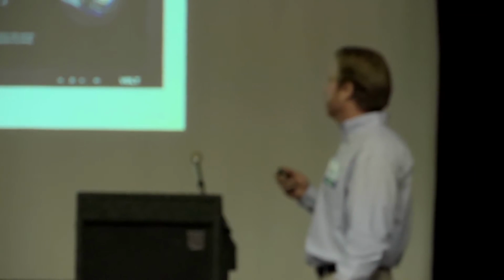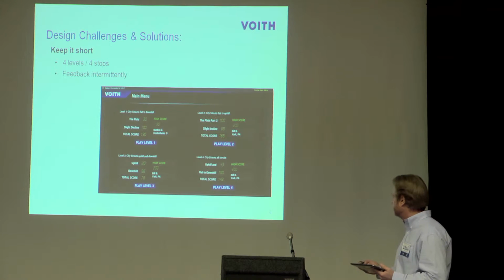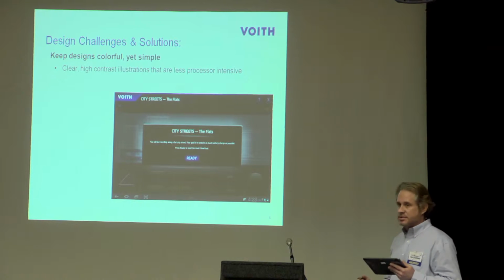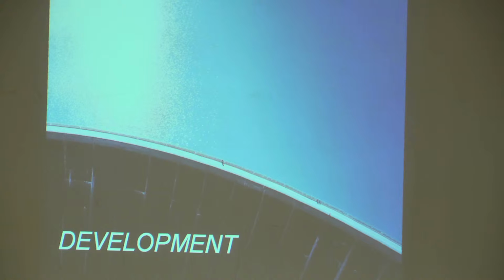Bus Driver Simulation Game (2)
This video includes the design thinking, business application and technical issues associated with an entertaining bus driver simulation developed for Voith Turbo by JPL Creative.